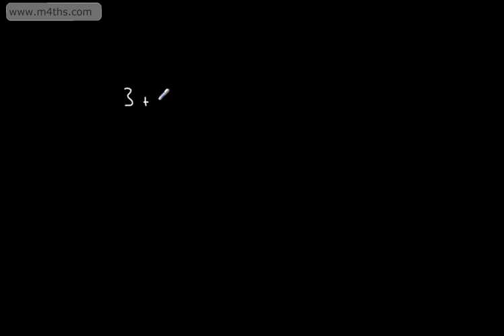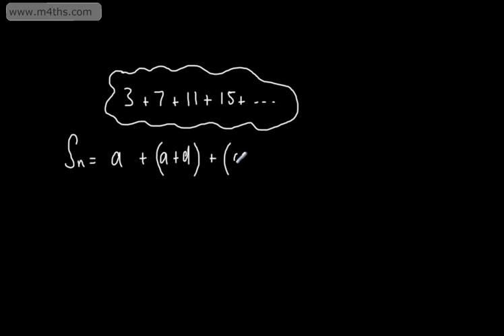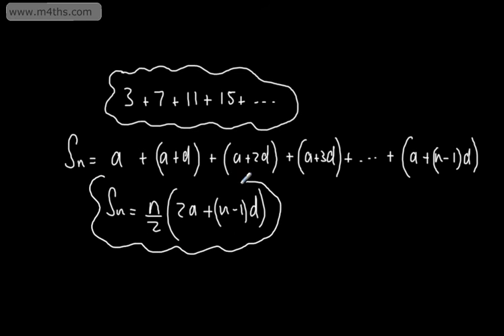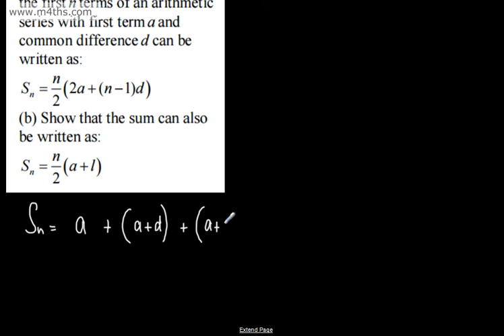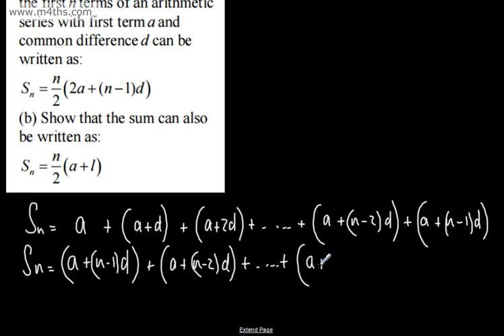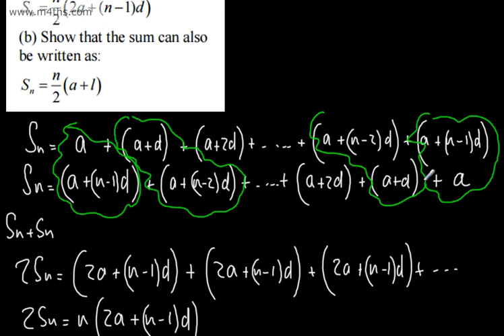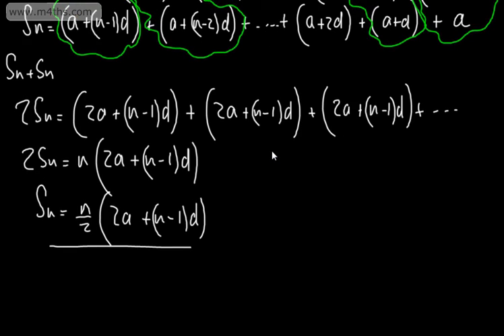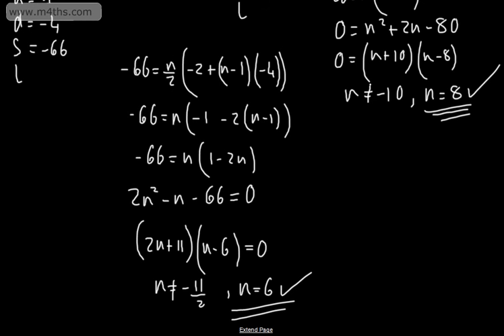Year 2 A Level Maths - Sequences and Series 5 - Arithmetic Series Proof and Questions